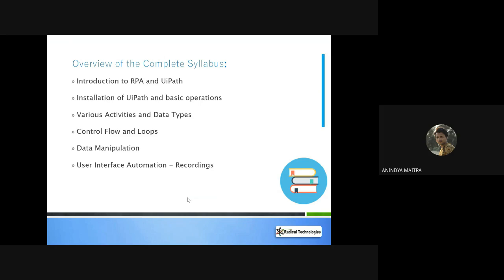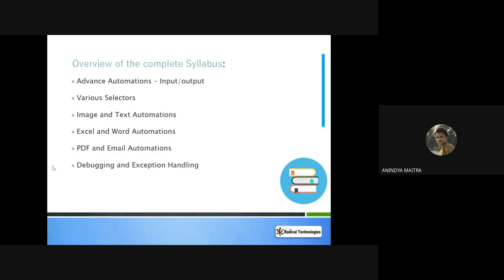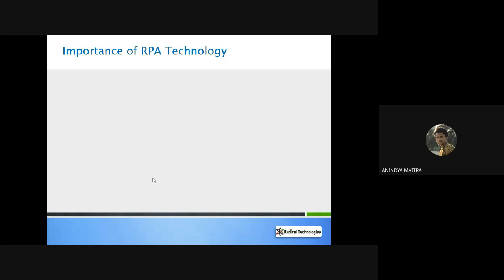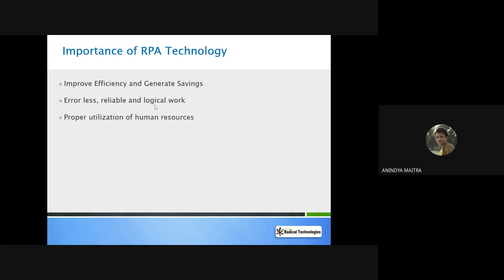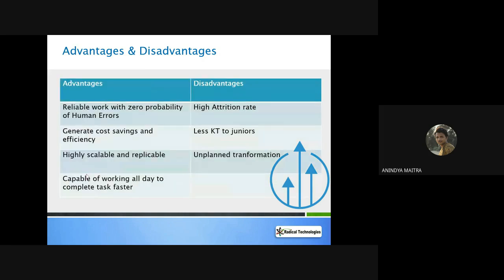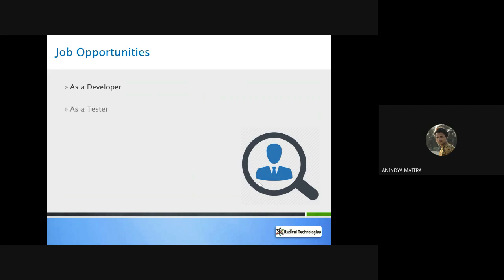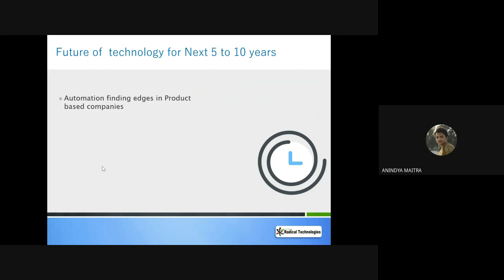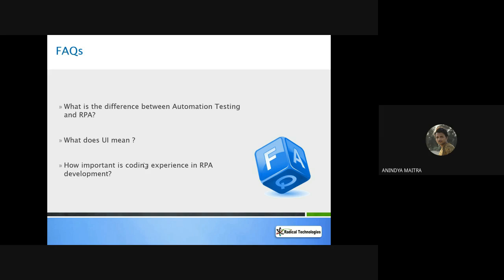UI Path Demo | RPA | Control Flow | Selectors | Automation | Sequence | Demo - Radical Technologies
Realtime UI Path Training with Placement Support...

UI Path Training in Pune Course Content

Introduction to UiPath

RPA Awareness
What is RPA
RPA Tools
RPA Tools Comparison
Introduction to UiPath
Products of UiPath
Features of UiPath
Installation of UiPath

Hardware Requirements
Software Requirements
How to install UiPath
Getting Started with UiPath
Understanding UiPath Interface
Sample Script using UiPath
Activites, Variables and Data Types

What are Activities and Different Activities available in UiPath
Variables and Data Types Introduction
More about Data type and Variables
Managing Variables, Naming Best Practices
The Variable Panels
Generic Value Variables
Text Variables
True or False Variables
Number Variables
Date and Time Variables
Array Variables
Managing Arguments
About Imported NameSpace
Control Flow

If/Else Statement
LoopsAdvanced Control Flow
Sequence
Flowchart
Assign Activity
Delay
Fow Each
Switch
Break
Data Manipulation

Data Manipulation Introduction
Data Manipulation Part 1 – ScalerVariables, Collections , Tables
Data Manipulation Part 2 – Text Manipulation
Data Manipulation Part 3 – Gathering and assembling Data
User InterFace Automation : Recording

Recording Introduction
Recording Part 1 – Basic and Desktop Recording
Recording Part 2 – Web Recording
Advanced UiAutomation

Advanced Ui Interaction Introduction
Advanced Ui Interaction Part 1 – Input/Output Methods
Advanced Ui Interaction Part 2 – Data Scrapping
Advanced Ui Interaction Part 3 – Screen Scrapping
Selectors

What are selectors
How to make it dynamic
What is UiExplorer
How to use it
Image and Text Automation

Image and Text Automation Part 1 – Citricx Automation
Image and Text Automation Part 2 – KeyBoard Automation
Image and Text Automation Part 3 – Retrieve Information
Excel Automation and Word Automation

Excel and Datatables
Word Automation
PDF and Email Automation

PDF Automation
Email Automation
Debugging and Exception Handling